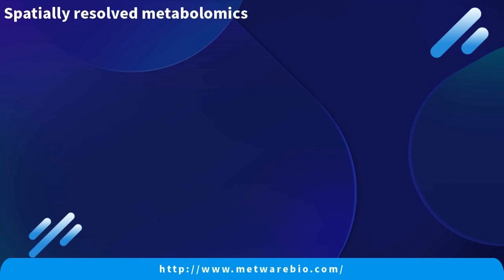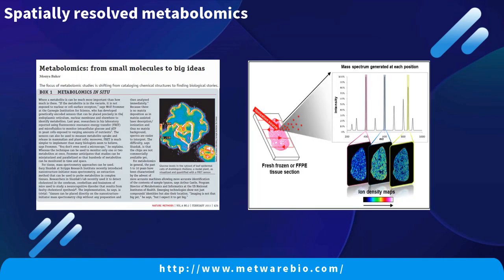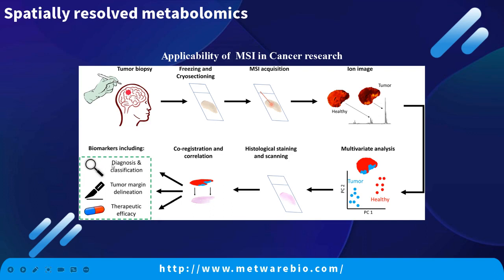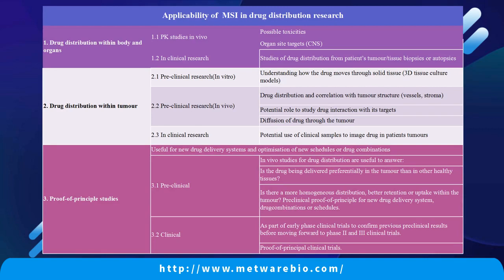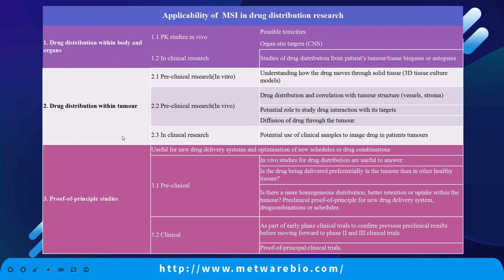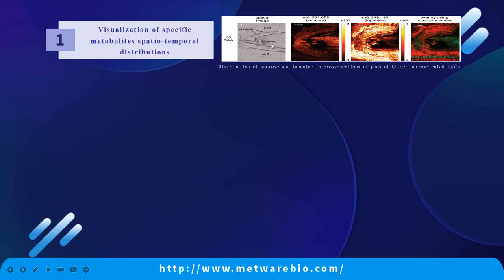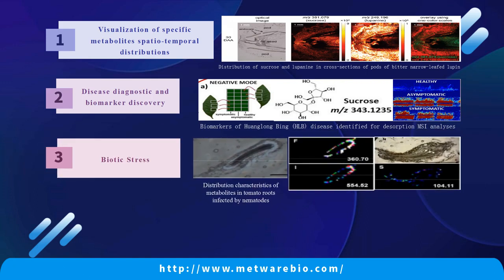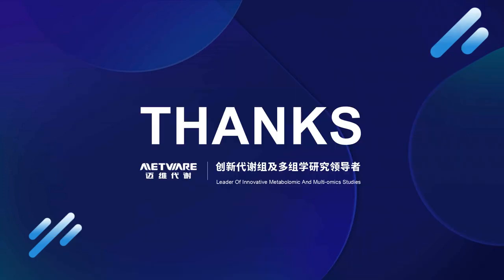Why Choose Spatially Resolved Metabolomics？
Metware's space mass spectrometry detection technology can detect metabolite spatial distribution information. It can be used in cancer research, drug distribution research, biomarkers,  zoological research, botanical studies and single cell detection, etc.

for detailed information about Spatially Resolved Metabolomics. We have High Resolution Mass Spectrometers- rapifleX and Bruker TimsTof FleX individually. Please do not hesitate to let us know how we can help with your cancer and plant research !